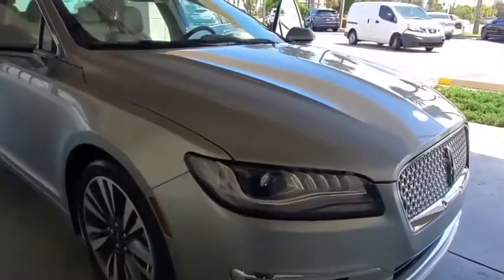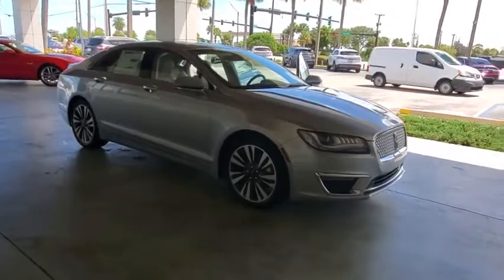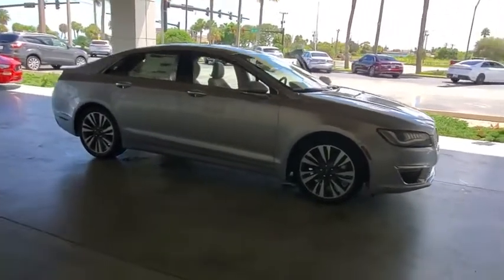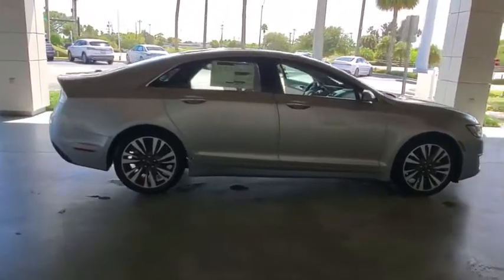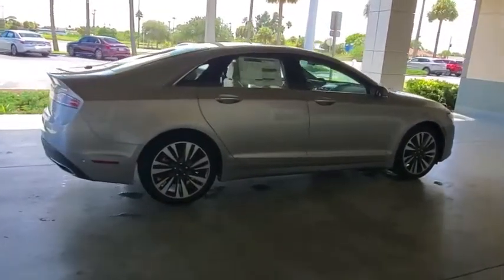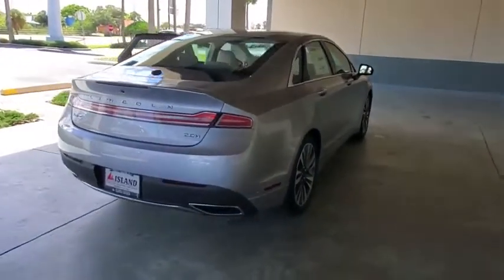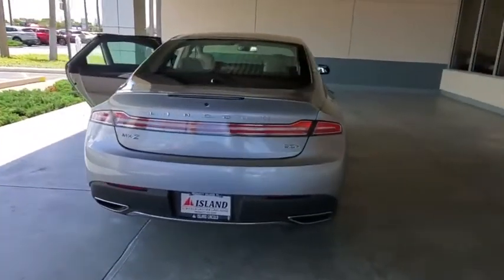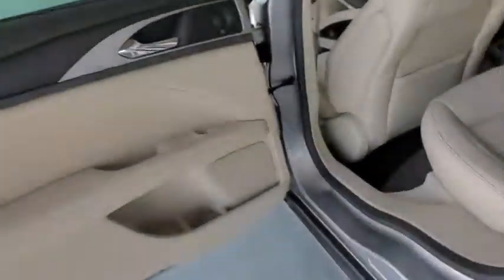2020 Lincoln MKZ Titusville, Vero Beach, Melbourne, Viera, Merritt Island, FL 200351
Silver Radiance Metallic New 2020 Lincoln MKZ available in Merritt Island, Florida at Island Auto Group. Servicing the Titusville, Vero Beach, Melbourne, Viera, FL area.

1850 E Merritt Island Causeway